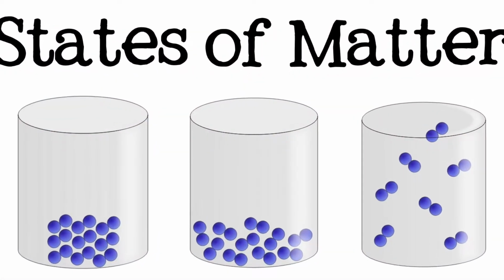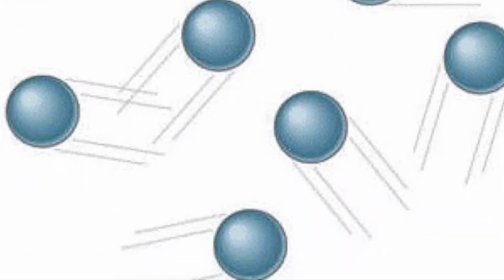Energy X-Memo and John